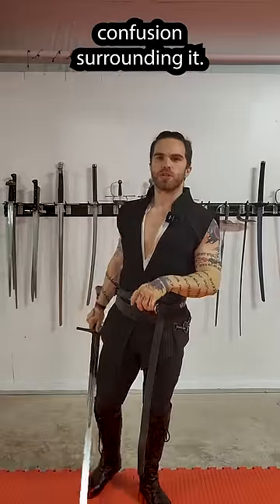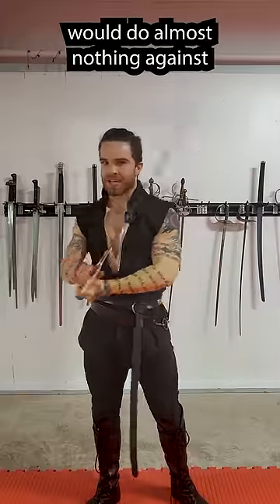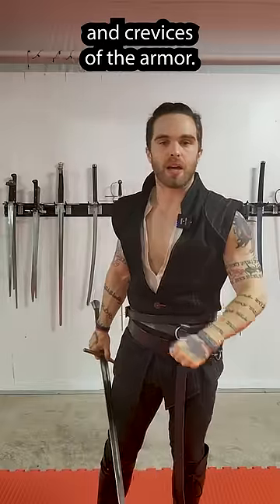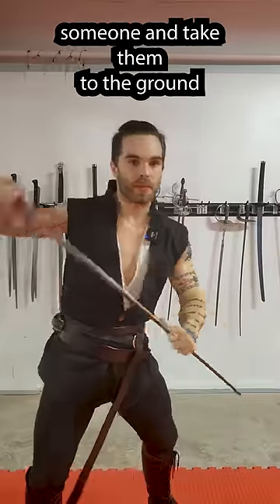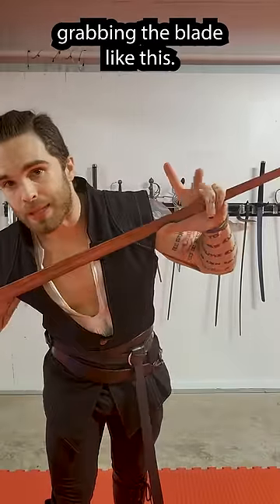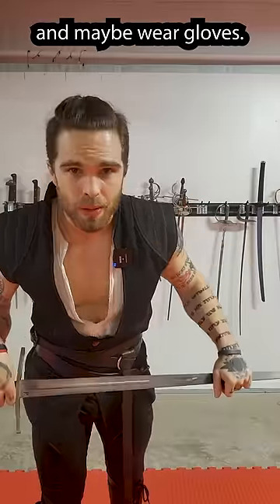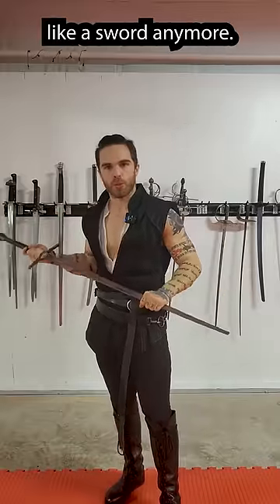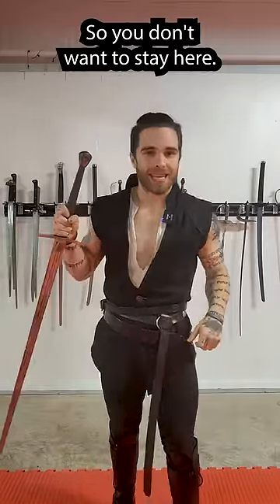What is Half-Swording? Fighting Armored Foes! (still not reverse grip 🤣)